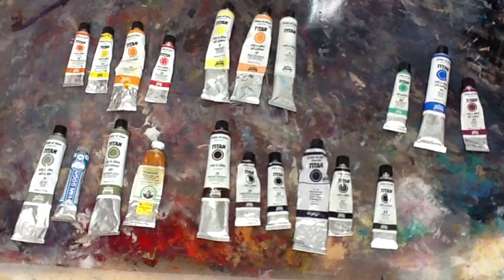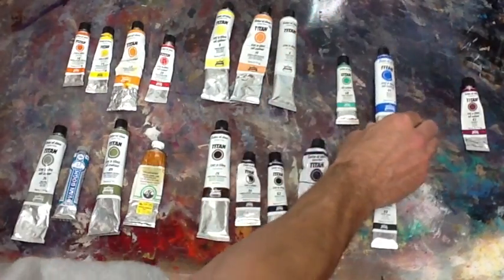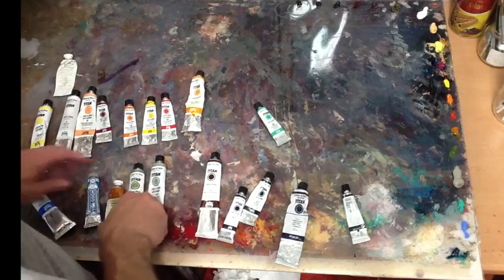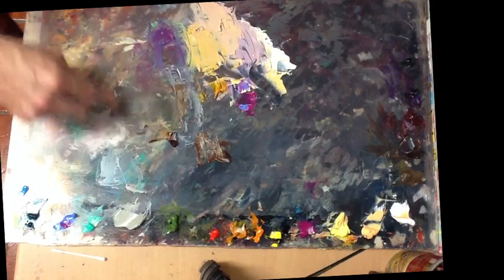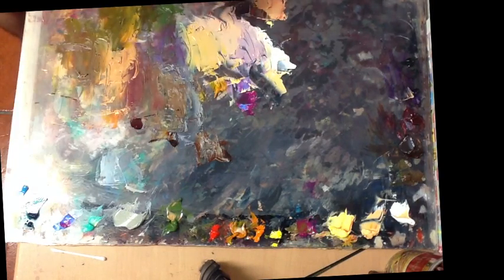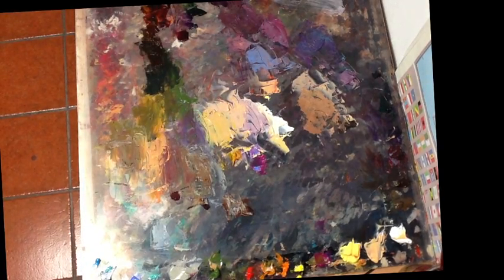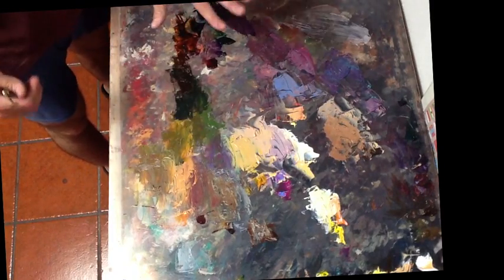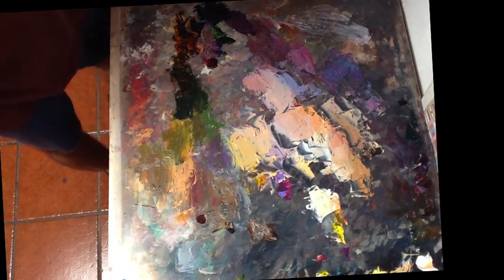Palete and colors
Description and explanation of the way I set colors and use my palette.